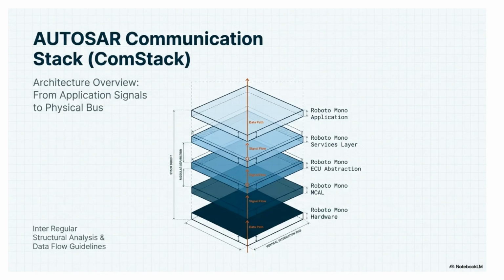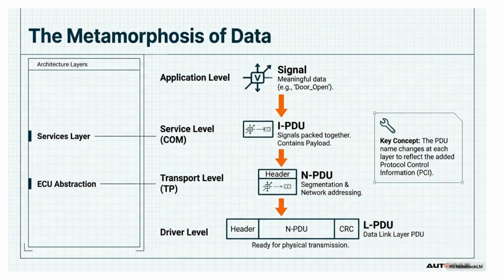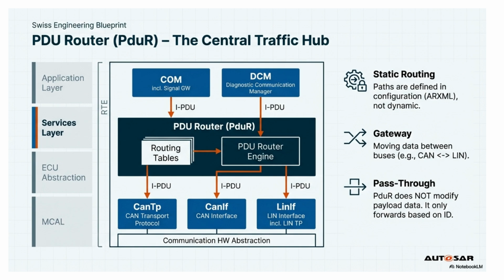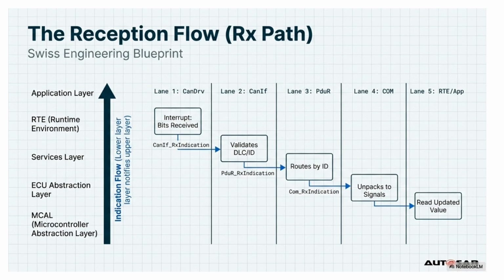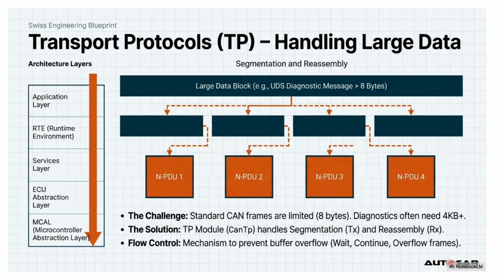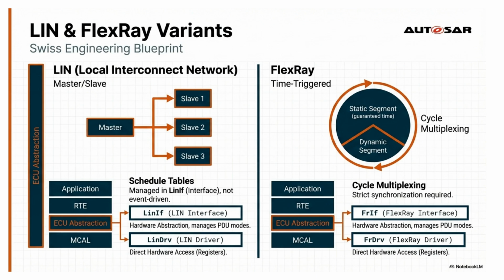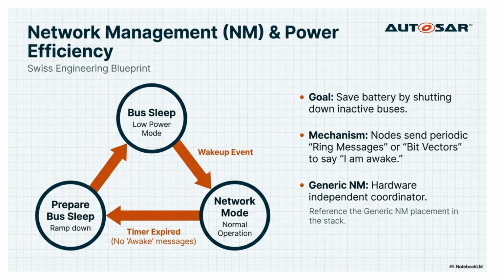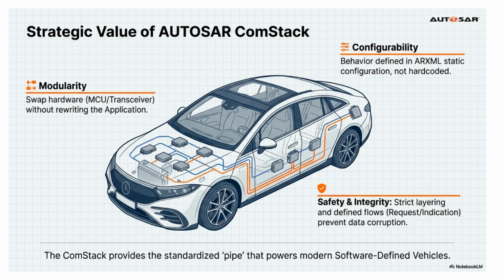Autosar Comstack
In this video, we explore the AUTOSAR Communication Stack (ComStack) — the core infrastructure that enables reliable communication between ECUs in modern vehicles. Learn how signals move from the application layer down to the bus systems like CAN, LIN, and FlexRay, and how AUTOSAR keeps software independent from hardware.

We’ll also touch on key modules, transport protocols, and diagnostics that keep in-vehicle networks running safely and efficiently.

Perfect for automotive engineers, embedded developers, and anyone learning AUTOSAR.